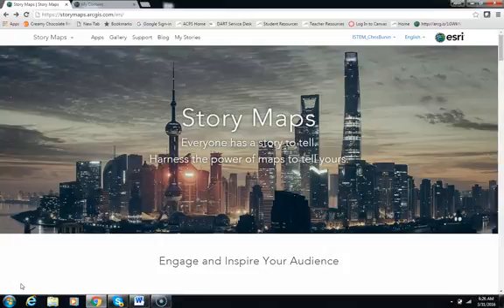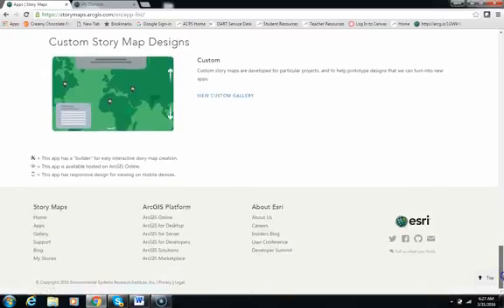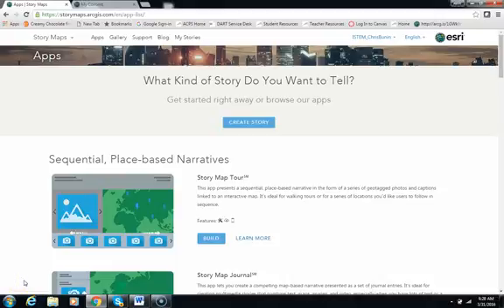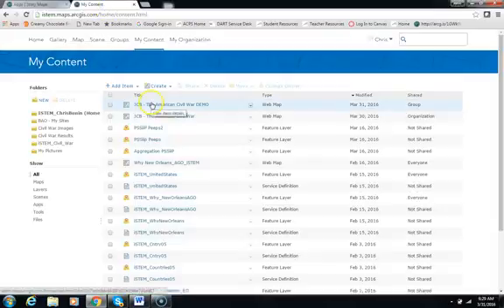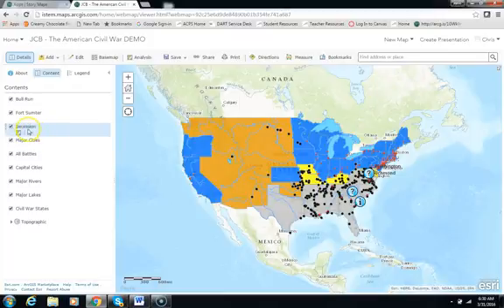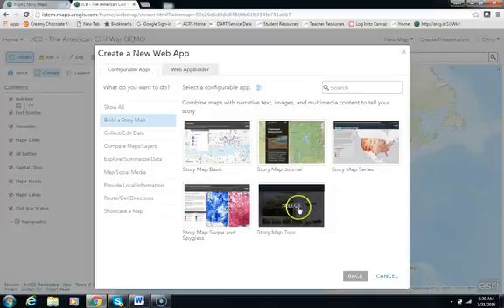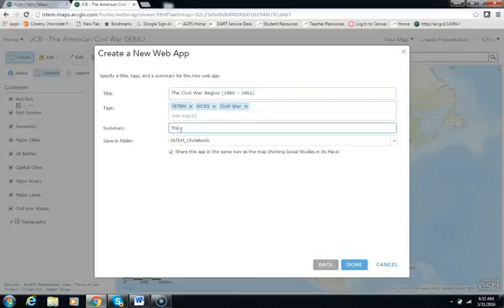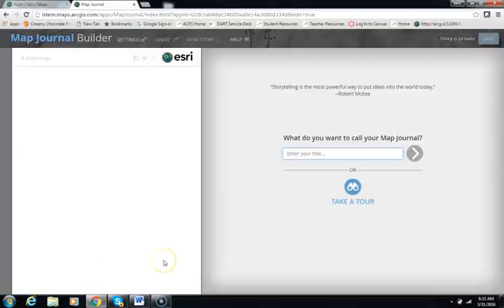What is a Map Journal Story Map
In this screencast iSTEM GIS explains what a Map Journal Story Map is and how to begin making a story map using an ArcGIS Online Civil War Map.